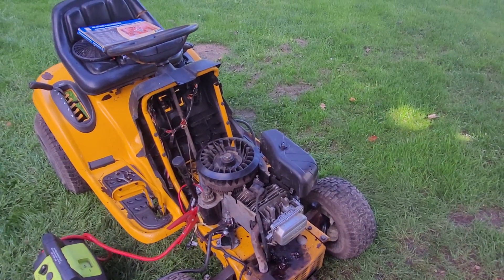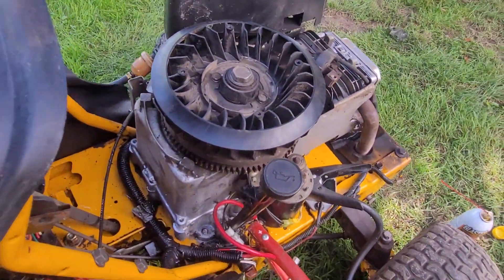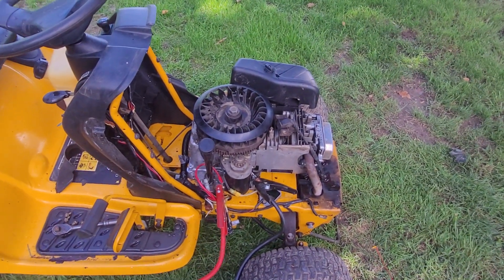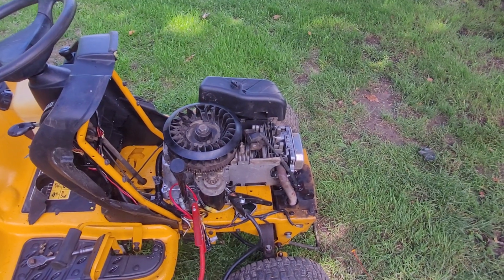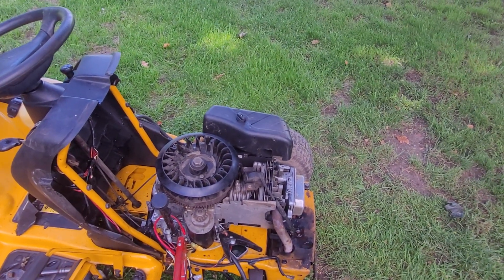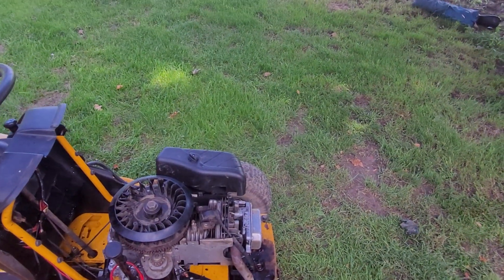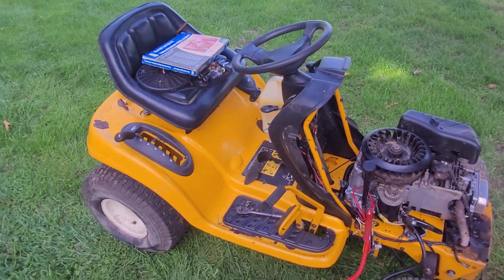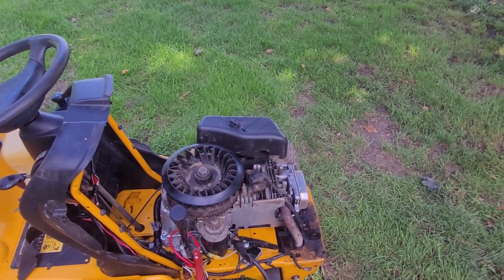Cub Cadet 1170 (Briggs & Stratton 17HP Engine Tight)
There's definitely, a few different things it could be, but I'm leaning towards the PTO Clutch, being the issue.